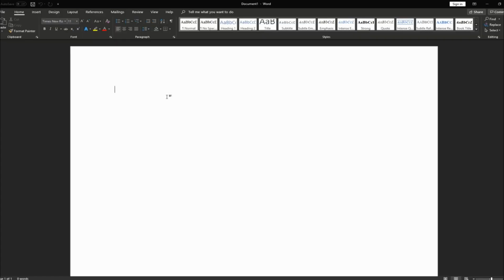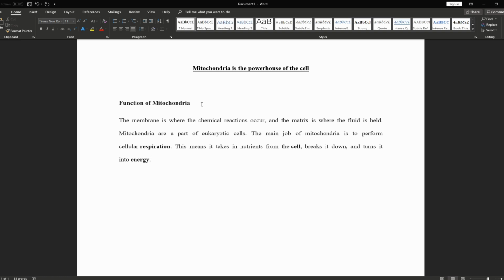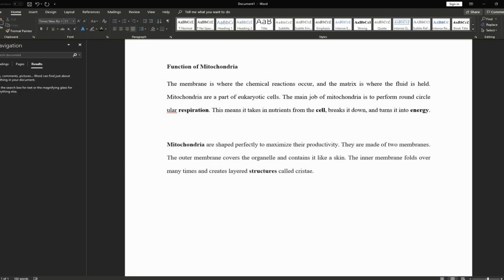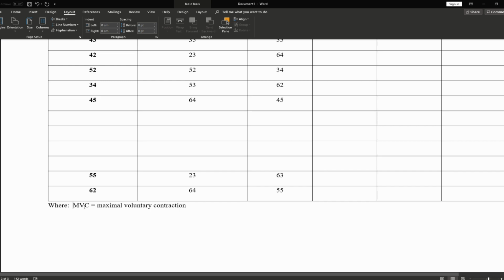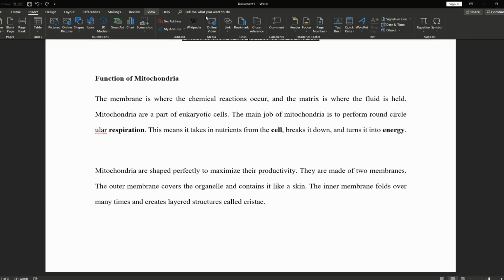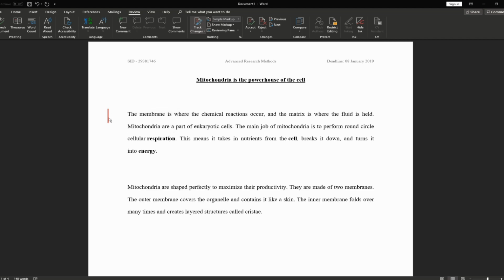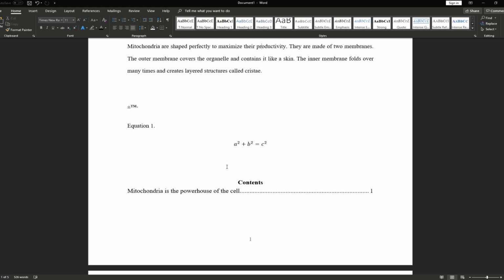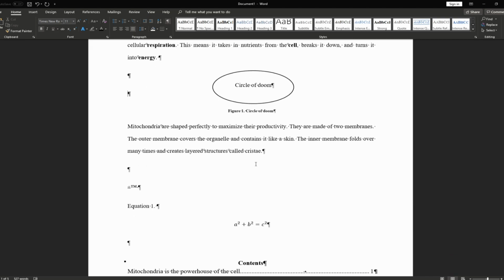Things You May Not Know About Word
This video takes you through Microsoft Word for Office 365, specifically aimed at university students, however, should be helpful to all.

Timepoints:
Introduction 00:00 - 00:44
View (zooming in and out) 00:44
Spell checking 01:16
Paragraph alignment (left, centre & middle) 01:49
Bold, italics, underlines & strikethrough 02:33
Copy & paste 03:58
Undo editing 04:33
Select all 04:51
Font 05:08
Size of words 05:26
New paragraph 05:46
Line spacing 06:00
Justified margins 07:18
Select specific wording 08:57
Superscript and subscript 09:23
Find & replace words 10:13
Change color of text 12:35
Highlighting words 13:12
Adding word effects 14:04
Paragraph indentations 14:43
Making a table 15:45
Adding table rows and columns 16:23
Merging and splitting table cells 19:22
Making one-page landscape 21:06
Table text positions 23:29
Table text direction 24:07
Table cell sizing 24:44
Case changing (e.g. capitalized to uncapitalized) 25:59
Words keep deleting when I type FIX 26:51
Format painter 27:34
Adding page numbers 28:22
Insert headers and footers 30:19
Bullet points & lists 31:29
Page margins 32:28
Adding a watermark 33:06
Page color 33:32
Page borders 33:48
Checking word count 34:01
Thesaurus (a useful tool) 34:51
Read out loud 35:40
Adding comments 35:59
Track changes (editing) 37:23
Restrict editing permissions 38:24
Read mode & print view 38:40
Adding gridlines 39:00
Page view 39:24
Contents page 39:33
Table of tables and figures 43:09
Adding shapes and icons 46:32
Adding equations and symbols 47:54
Alphabetical ordering (a useful tool) 49:29
Show/hide formatting 51:52

If you want to use any part of this video for educational or meme purposes, feel free to do so.

The song that played in the background non-stop - Et Voila by Chris Haugen